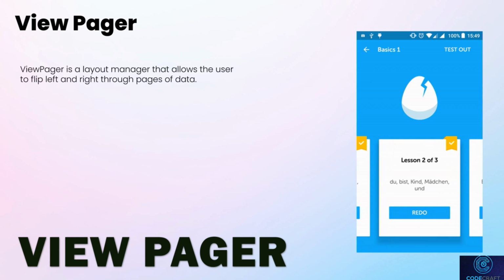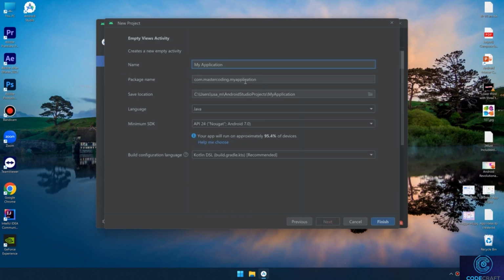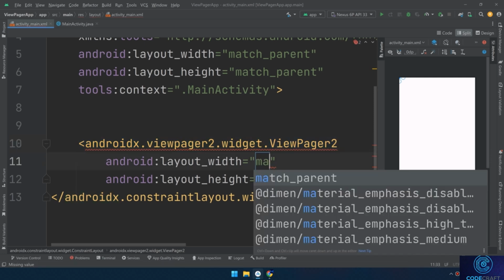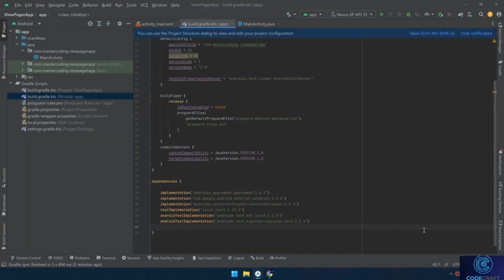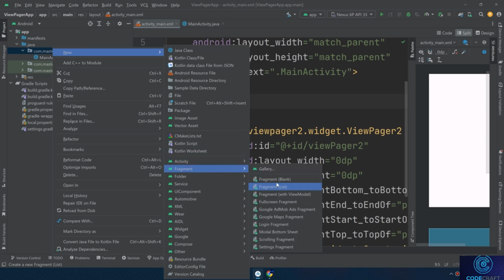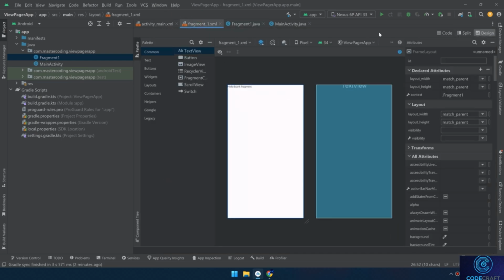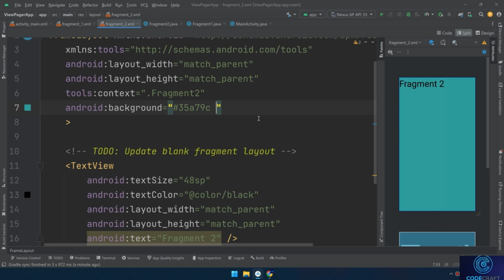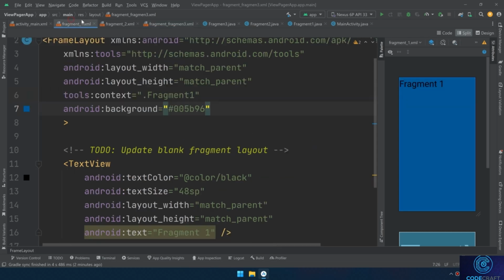(158) What is ViewPager in Android? | Swipe UI Explained | Android Course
In this video from The Complete Android Development Course, you will learn about ViewPager in Android, a powerful UI component used to create swipeable screens and smooth navigation experiences in Android applications.

ViewPager is widely used in modern Android apps for image sliders, onboarding screens, tab layouts, and dynamic page navigation.

📚 In this tutorial you will learn:

What is ViewPager in Android
How ViewPager works internally
Creating swipeable screens in Android Studio
Using Fragments with ViewPager
ViewPager Adapter explained
Building onboarding and image slider screens
Integrating ViewPager with TabLayout
Real-world examples of ViewPager usage
Best practices for smooth UI navigation

By the end of this video, you will be able to create modern swipe-based Android interfaces professionally.

💻 This course is ideal for:

Students building modern Android UI projects
Developers improving Android navigation skills

Android Development
Java Programming
Flutter Development
Firebase
Graphic Design
Video Editing